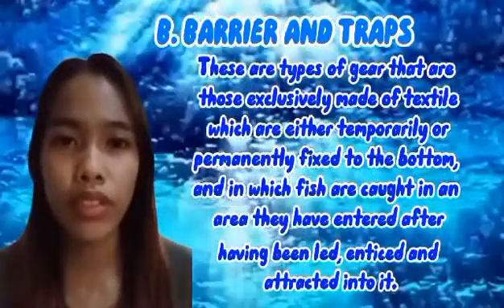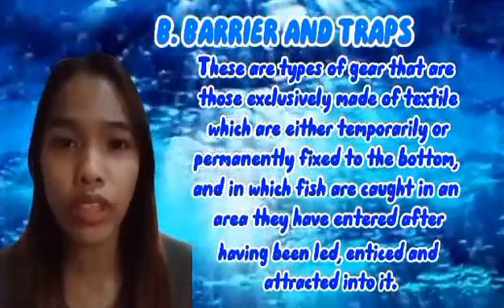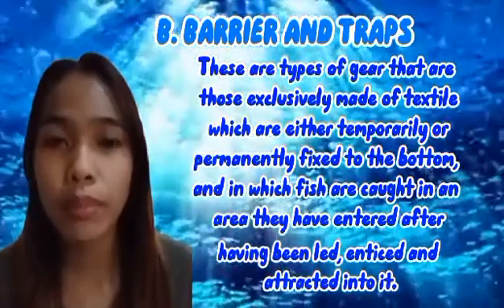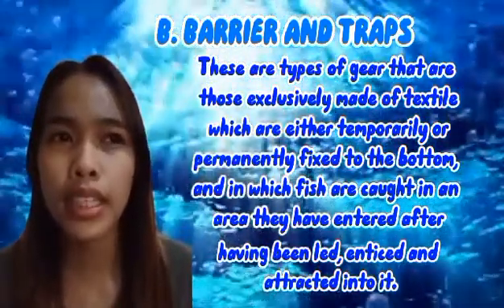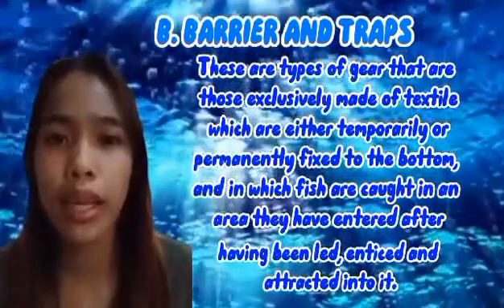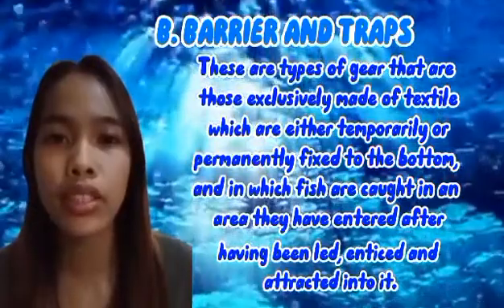FISHING GEAR, METHODS AND TECHNIQUES